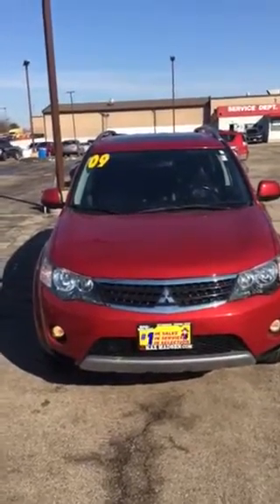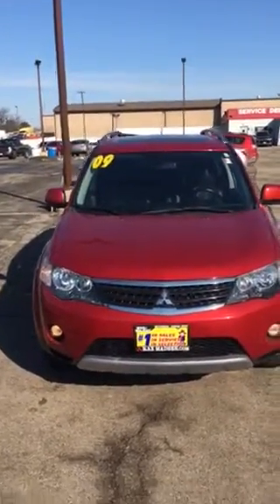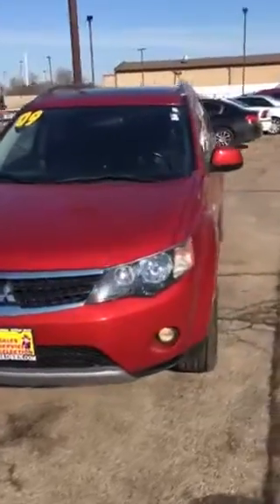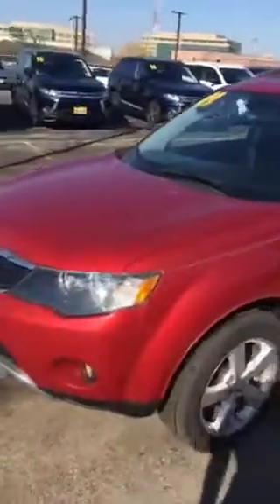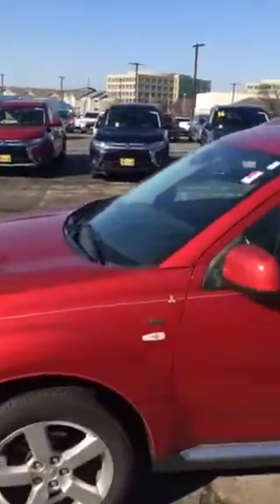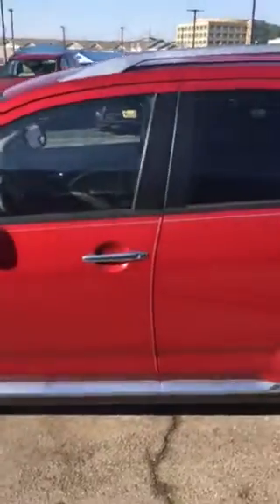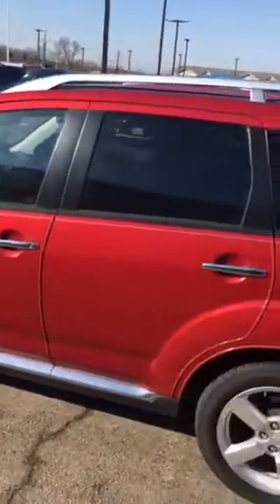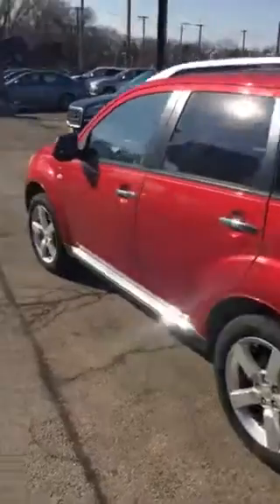Max madsen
2009 outlander